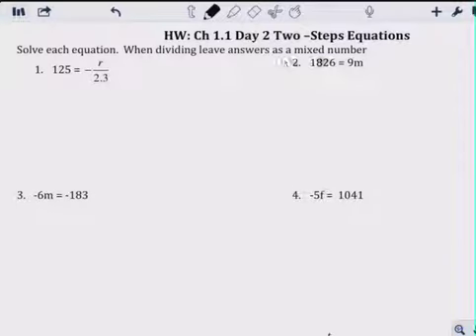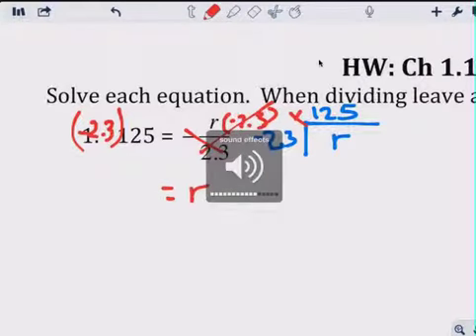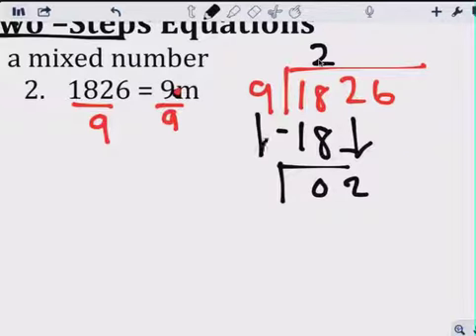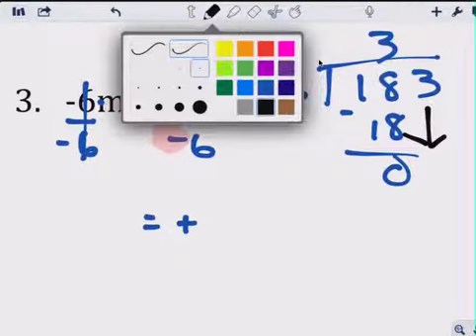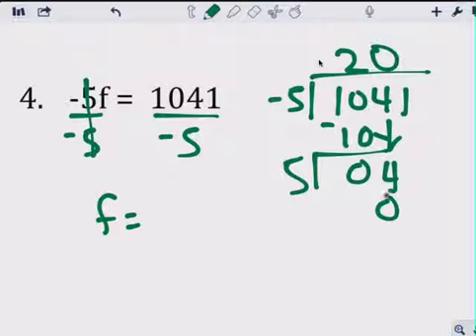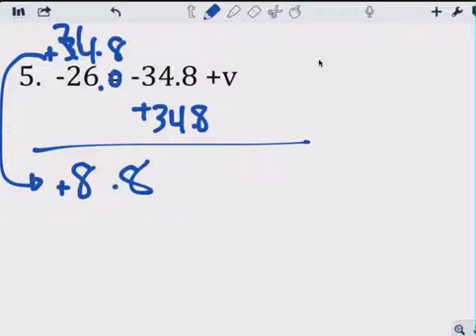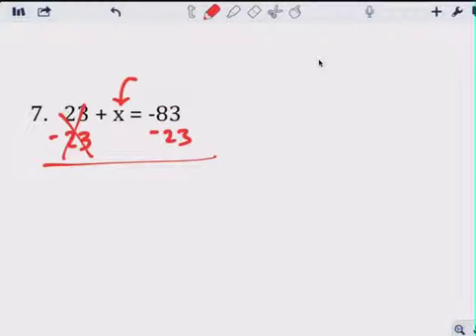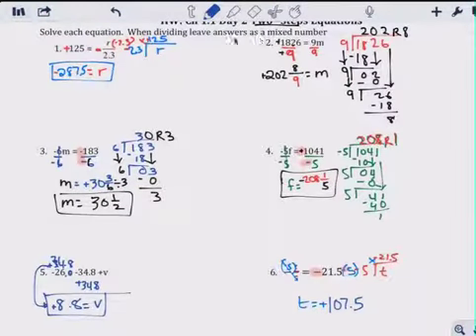HW ch 1 1 one step Day 2